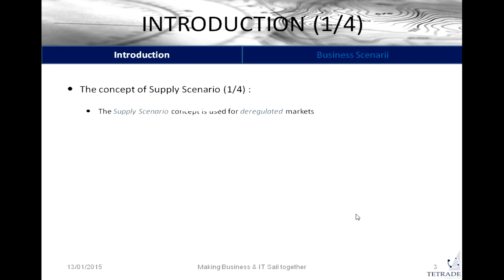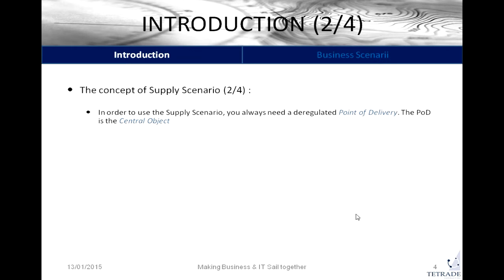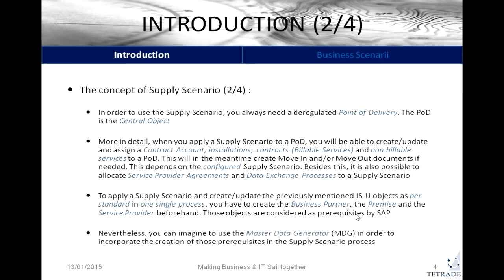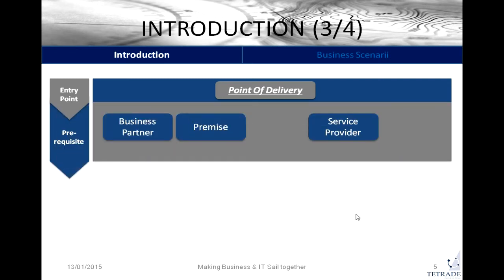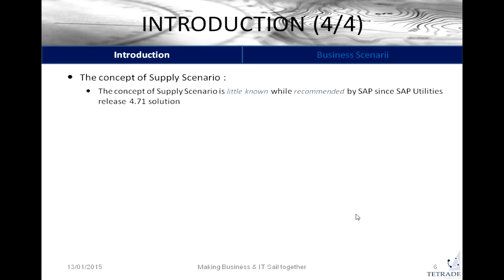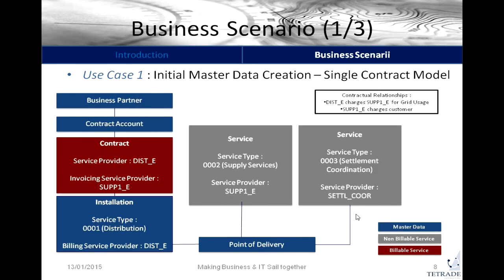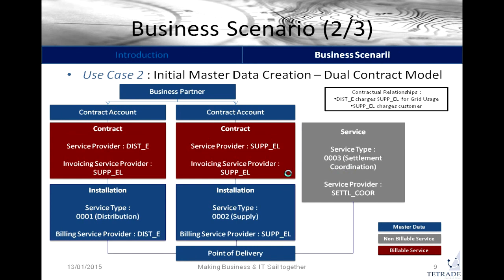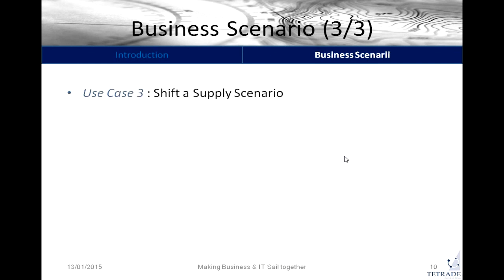Supply Scenario Introduction